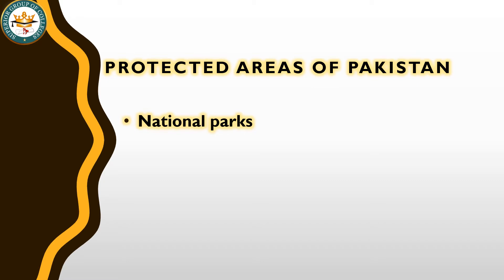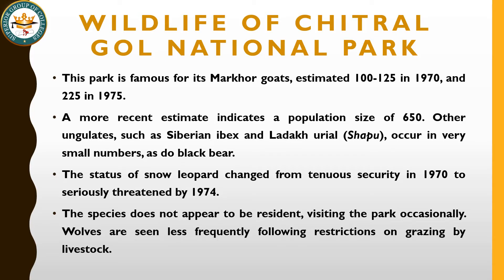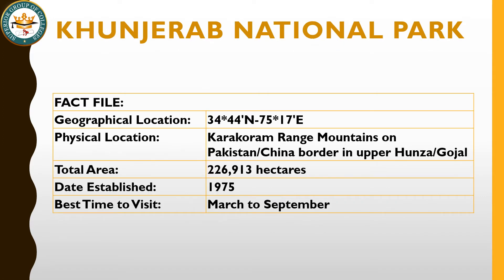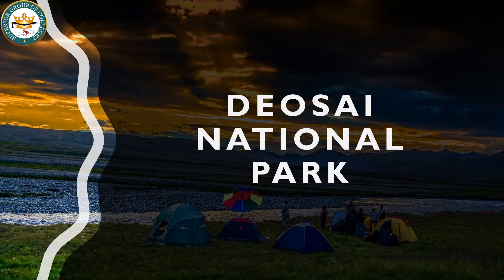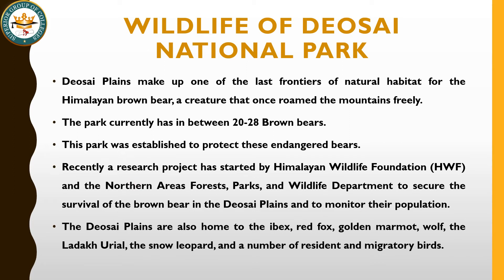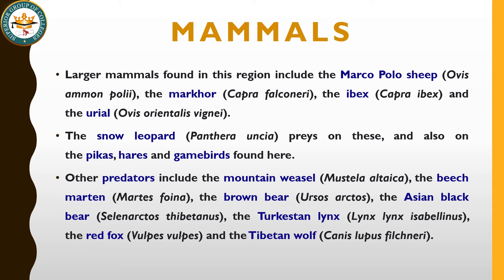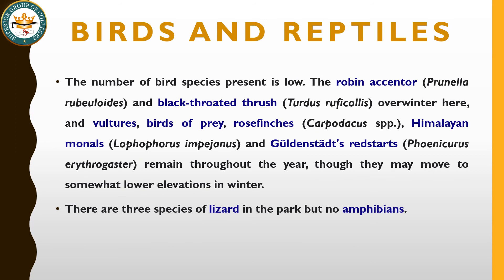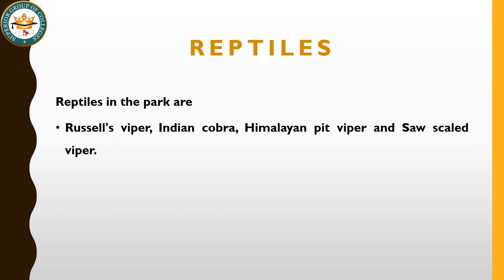Wildlife of Pakistan, MSc IV, Lecture # 09b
Instructor: Aleena Naeem
Class:  MSc (Zoology) 4th Semester
Subject: Wildlife of Pakistan (ZOL-652)
Lecture # 9b
Topic: Protected Areas of Pakistan; National Parks (Second Part)
Superior College Wazirabad